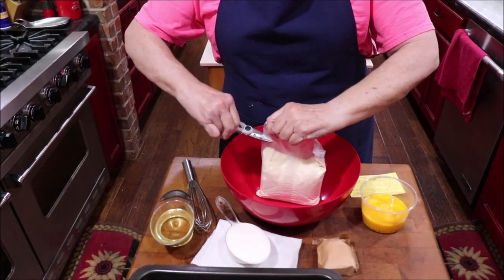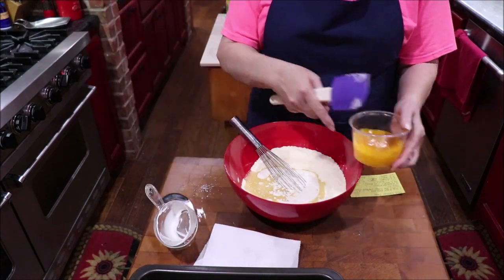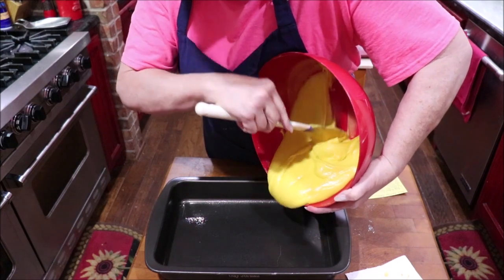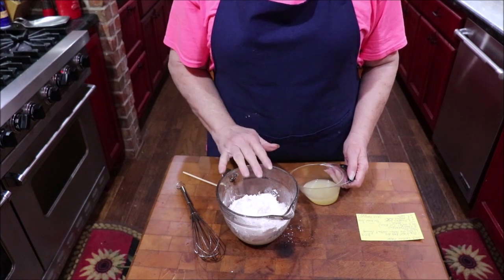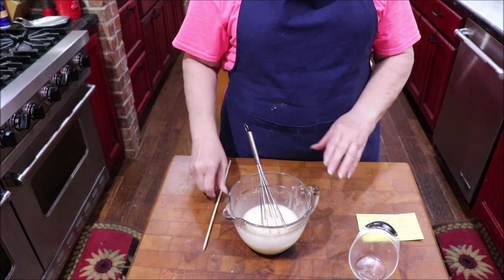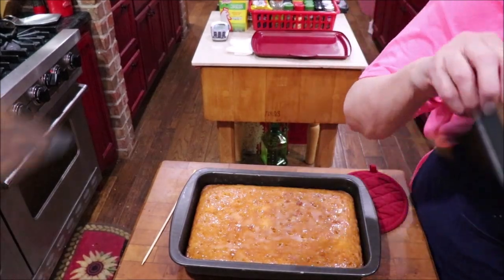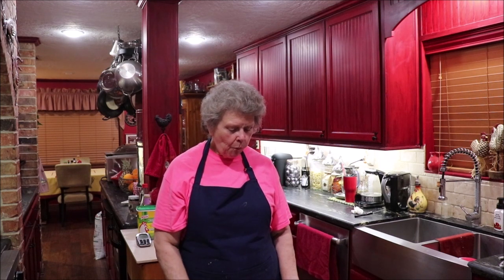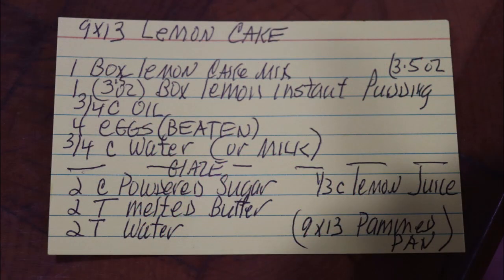#244 Lemon Crack Cake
I am sharing another easy, quick 9x13 cake that you are sure to love!  It is semi homemade and so delicious!!!